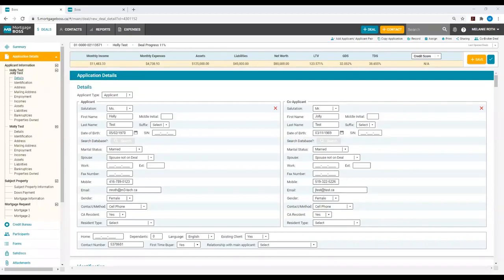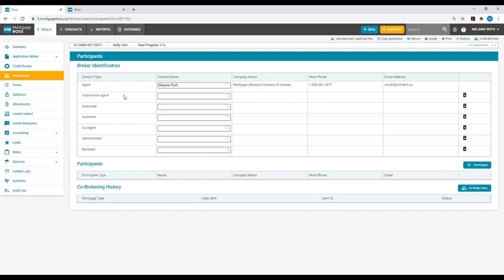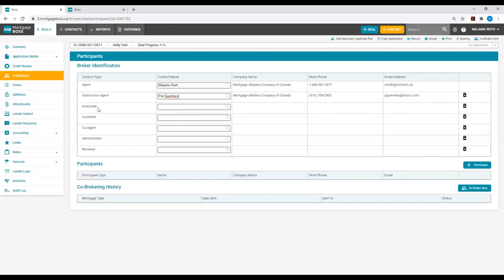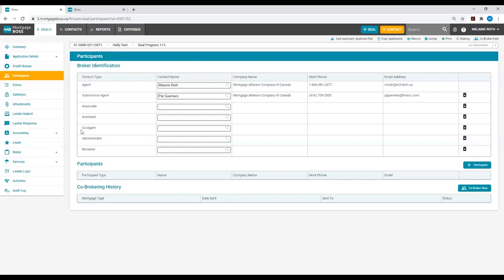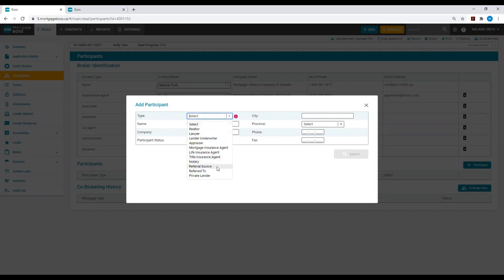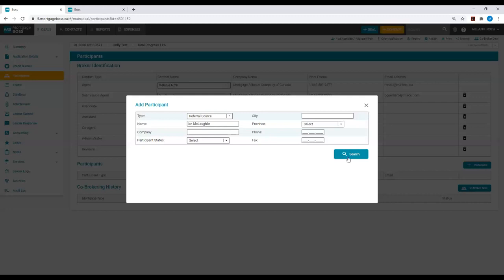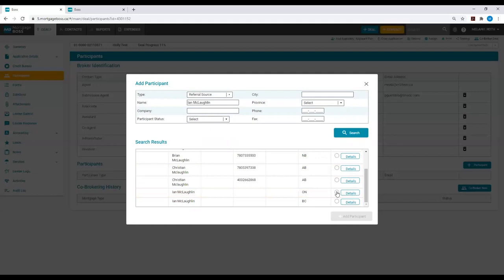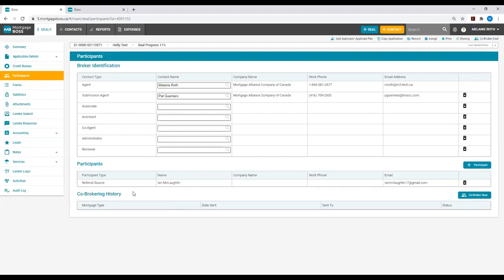An Overview of the Participant Tab in MortgageBOSS 5.1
This tutorial will demonstrate the participant tab in the mortgage Boss 5.1 system.
The first thing you need to do is open your deal. Next, you will scroll down past your application details and select the tab that reads “participants”.

Under the participants tab, you will see “agent”. This is the current owner of the deal. If you change the agent name, it is the same functionality as assigning this deal to another user. So if I erase my name here and put another user's name, the deal will then change into that user's ownership.

Below agent, you will see “submission agent”. Though the deal will remain in your ownership, when you add a submission agent this allows you to submit to a lender under somebody else's identity. So when the lender receives the deal, it is on behalf of said agent even though the deal remains in your ownership. All you need to do is type in the name of the submission agent and select them. You will then see their information populate.

You will also notice an associate, assistant and administrator section. These fields grant read and write access to the deal when a user is selected while the deal remains in your ownership.

You also see “reviewer”. This allows you to provide another user access to review the deal before it is sent to the lender. The reviewer will be the one submitting the deal to the lender from their end however, the deal remains in your ownership.

Below the broker identification, you will notice a participants section. When adding a participant, you will select the teal plus participant button on the right-hand side of the participant heading. When adding a participant, this pulls from your contact cards in the mortgageBOSS system. This means that prior to adding a participant into any deal, you first have to have them as a contact in the system. Under participants, you have the ability to add a participant type. Here you will even see an option for referral source. You have the ability to add a referral source under participants so that your referral is listed both here as well as in accounting. All you need to do is type in the name of your participant and you can enter any additional information that you may remember. At this point, you will select search and mortgageBOSS will take a look through your contacts to find this individual. Under search results, you will then see all of the contacts in your BOSS account under this name. If you want to ensure this is the correct contact, you can select the details tab and you will be provided with the contact email address, fax number, address and postal code. This way you can verify this is the correct participant. You will then select the checkbox beside their name. Select the add participant button to add the participant into the section.

You can add a co-broker by going to the participants tab and selecting the teal button that reads “co-broker now”. The other option is at the top right-hand corner of the deal, selecting “co-broker deal”. Both of these buttons have the same functionality. Once you have added the co-broker, you will see that display under co-brokering history.

This was a review of the participants tab within mortgage boss 5.1